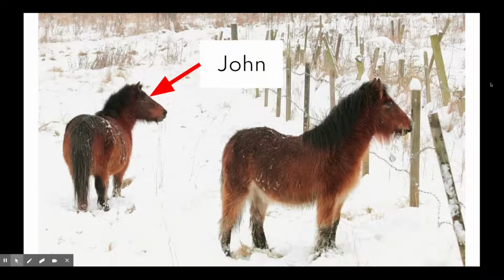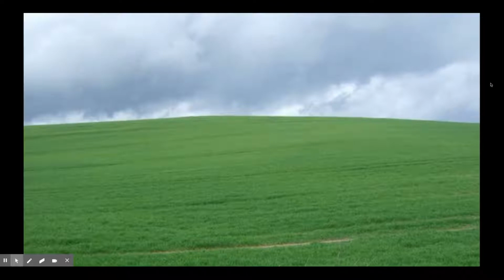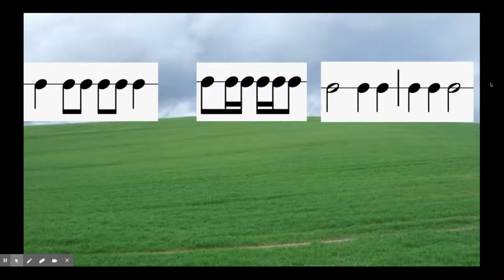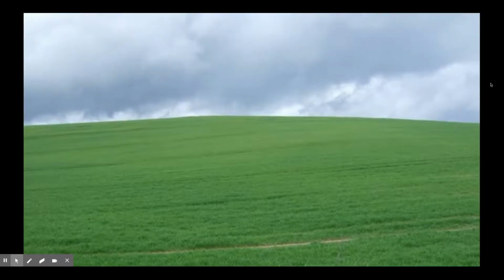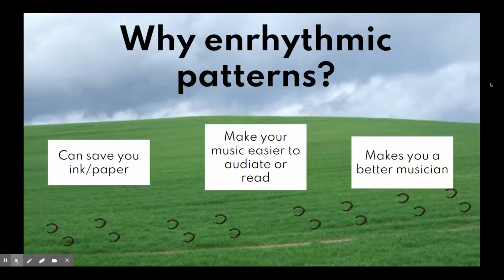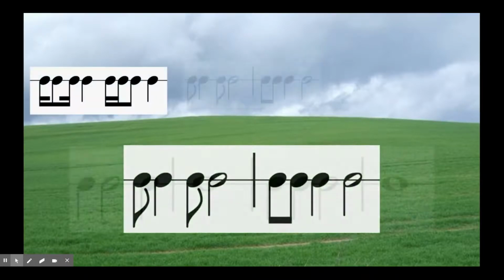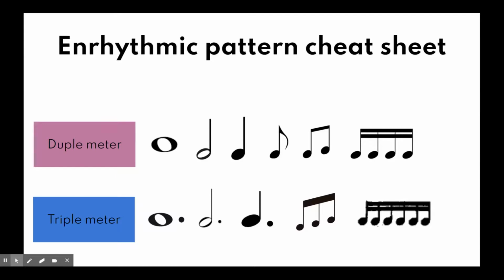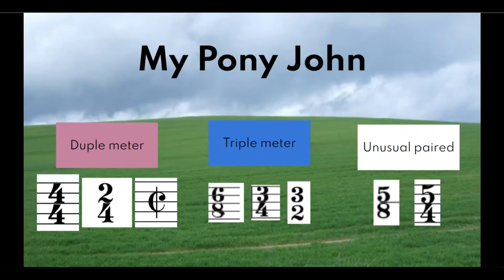My Pony John - Enrhythmic Patterns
This video teaches you about enrhythmic patterns in duple meter. After you've finished watching, take this challenge to test out your new skills:

My Pony John by Beth Bolton - used with permission